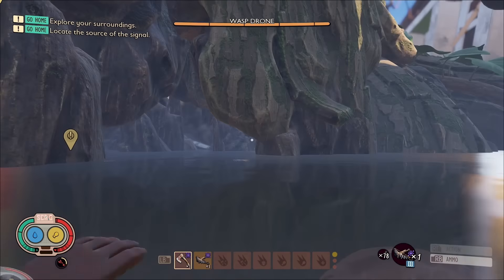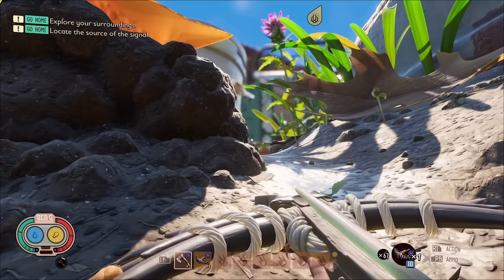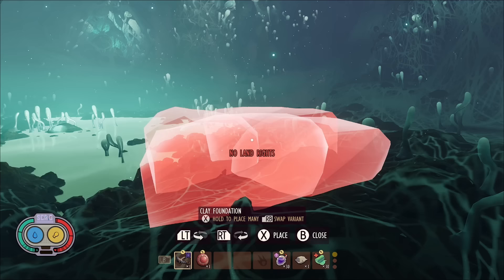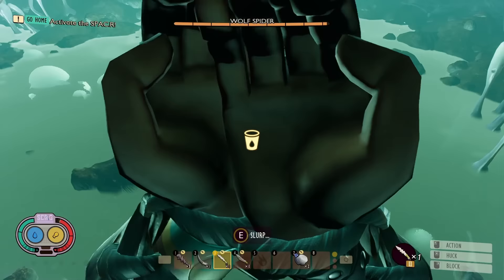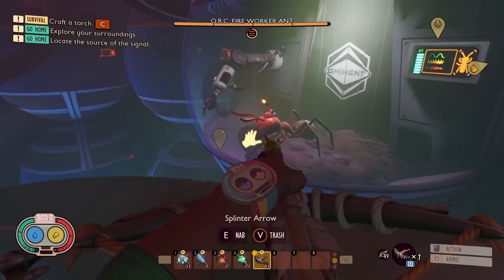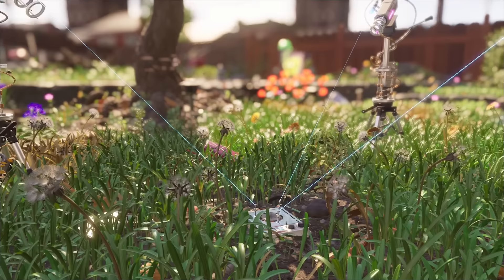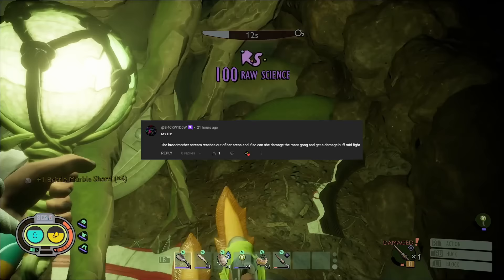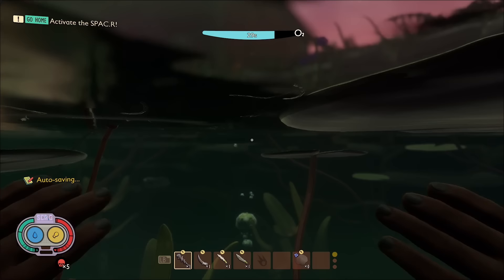Grounded Mythbusting Part 24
Welcome to mythbusting part 24! This is the series in which I test your myths in the game.